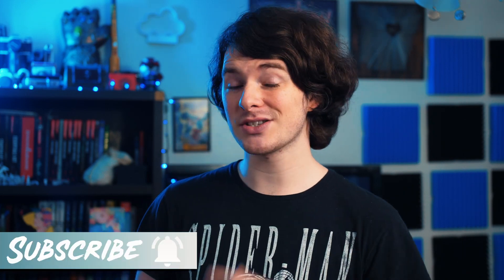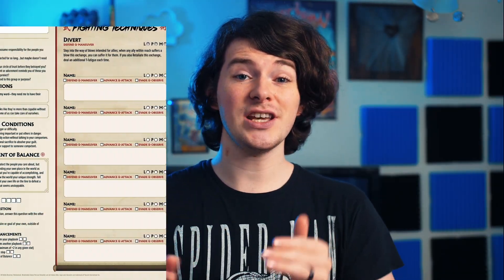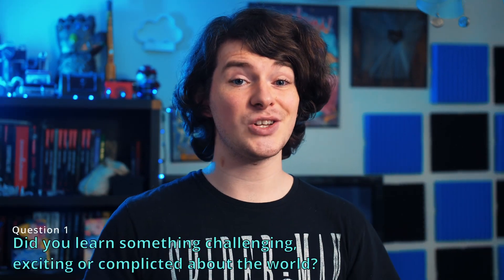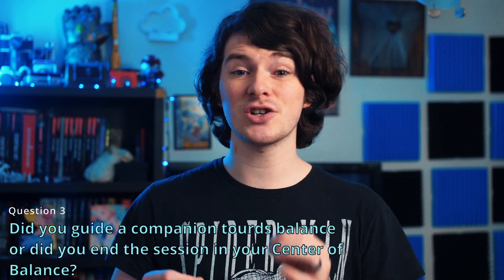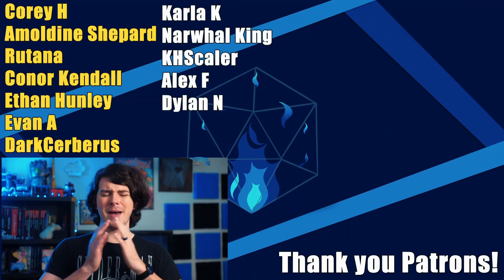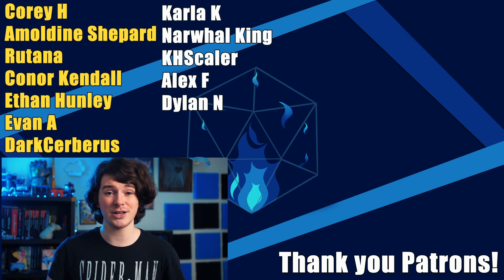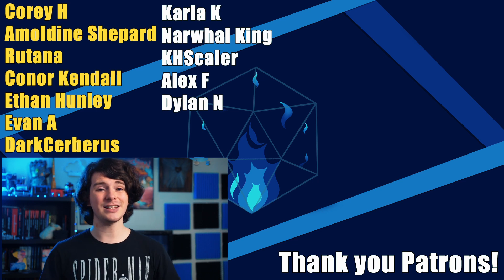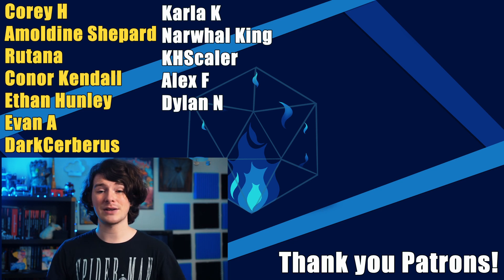Avatar Legends: How EXP and Leveling Up works!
In avatar legends we use the powered by the apocalypse system and this system does level ups and EXP a bit differently than most. So join us as we learn how Avatar legends does EXP and level ups!

From the Kickstarter:

Avatar Legends: The RPG is a heroic fantasy game set in the universe of Avatar: The Last Airbender and The Legend of Korra in which you and your friends take on the role of young heroes from across the Four Nations who have joined together to make the world a better place. It’s a game for people of all ages who want to look at the world beyond the scope of the existing stories and explore the meaningful actions heroes take for the good of others.

Above all, however, it’s a game about balance. Your hero fights for balance in the world, but also wrestles with maintaining balance within while trying to achieve the goals they’ve set for themselves. The villains of Avatar Legends: The RPG are never simply monsters, never mere antagonists who must be struck down by blasts of fire; they are instead people with their own desires, personal struggles, and goals, no matter how misguided.

Thus, achieving true balance isn’t easy. Whether you play a bender, martial artist, merchant, or craftsperson, you’re constantly being pulled between two important principles in your life as you face problems in the world. If you delve too deeply into one or the other—forgiveness over action, force over care, tradition over progress—it throws you off-balance, and you must work to regain your composure and sense of self.

Luckily, you’re not alone in this journey. Together with your fellow heroes, you’ll soar on the backs of flying bison, defeat devious foes, and discover the true meaning of balance...perhaps even help to save the world!

Viltrox EF-M2 Speedbooster
Studio mic: Rode NTG-3B
Camera MicMovo VXR4000-PRO video mic
Tripod: Ravelli AVTP 75mm tripod
Steadycam: Sutefoto S-60
Drone: DJI Mavic pro